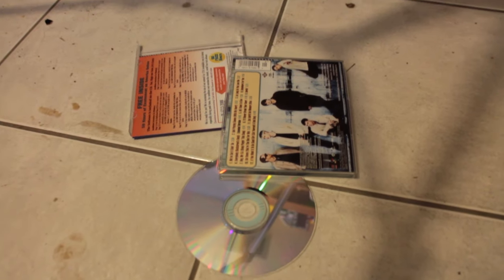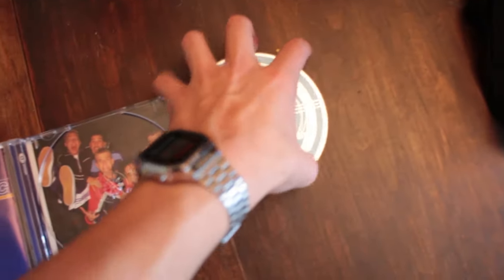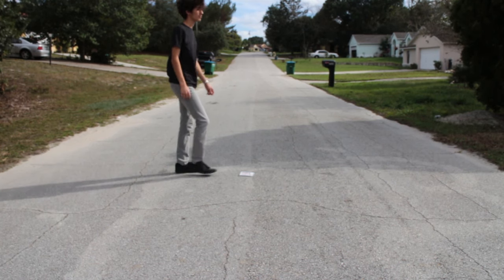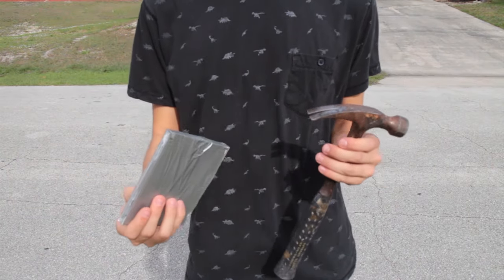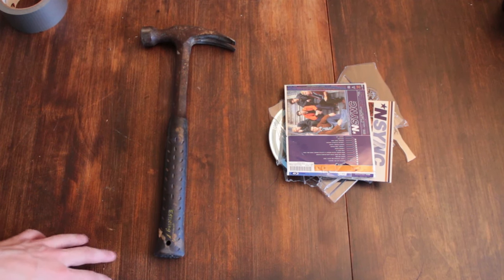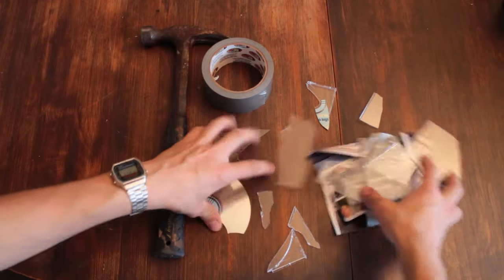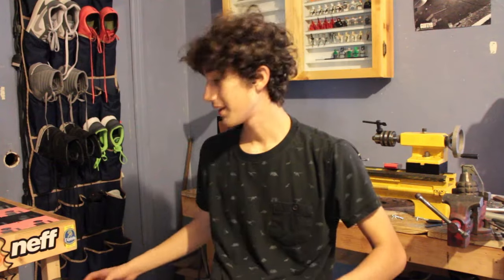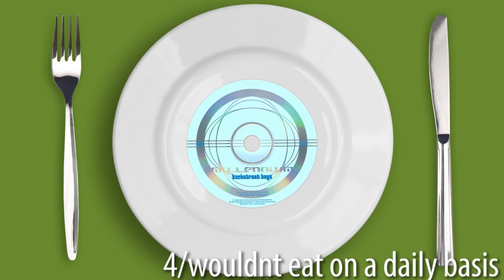Backstreet Boyz album review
My first video of 2016, i think i'm off to a good start.